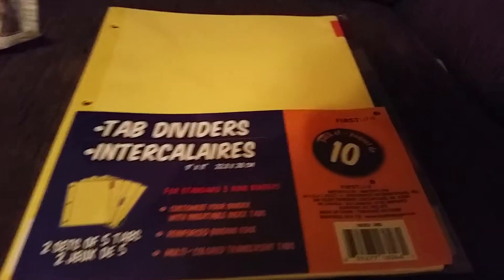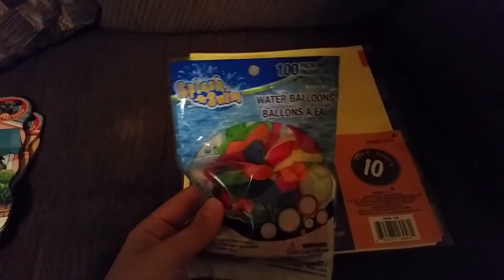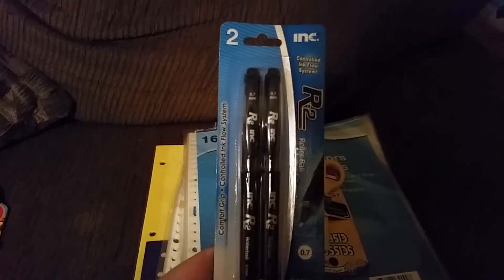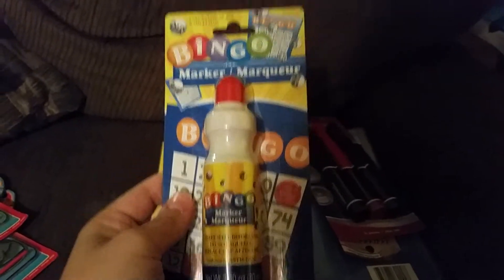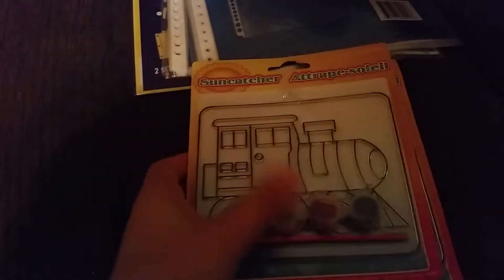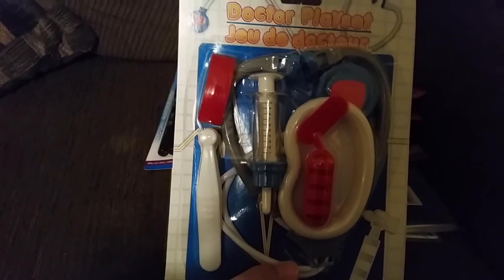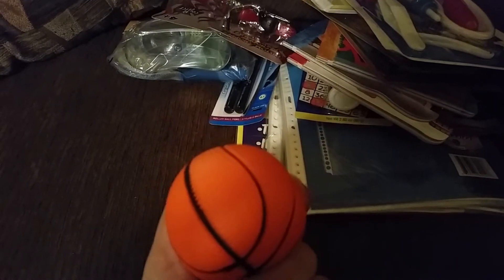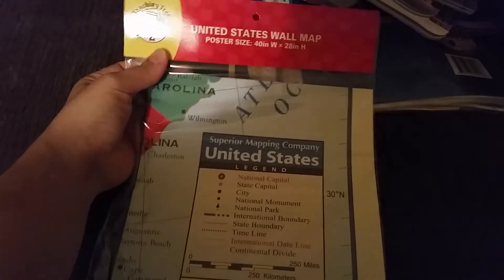Dollar Tree Haul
Things I picked up from Dollar Tree this week plus one item from Walmart.